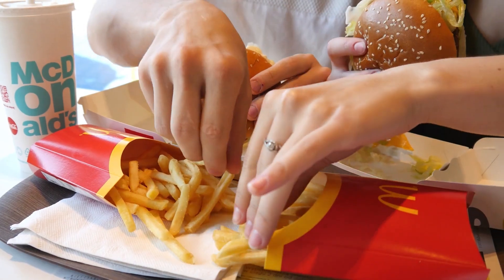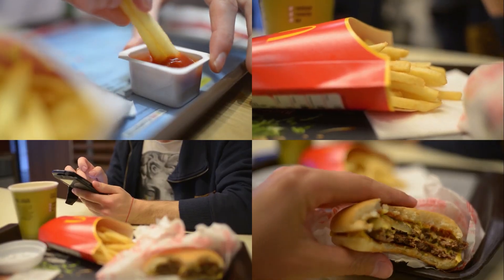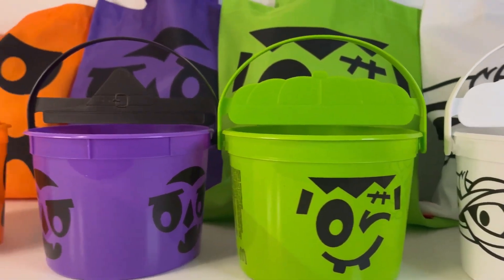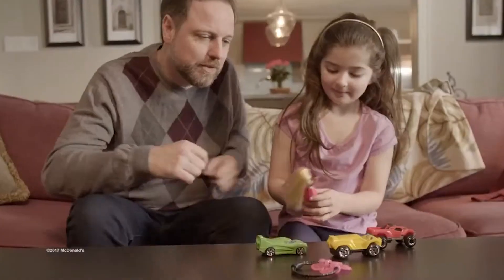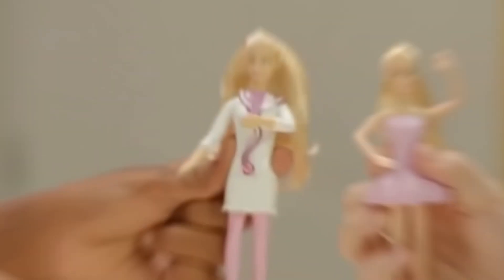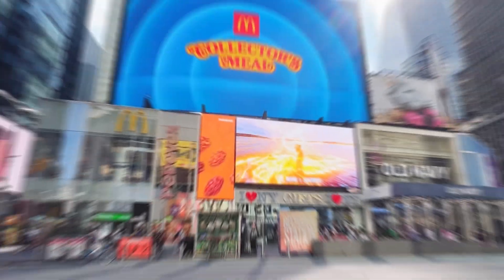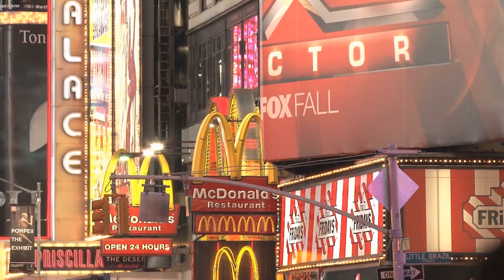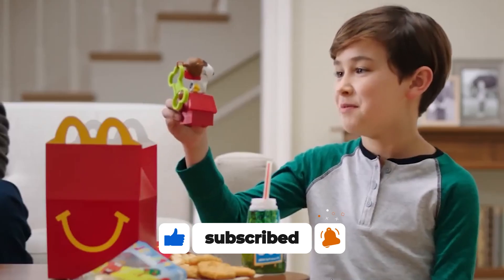McDonald's Unveils Adult Happy Meal with Retro Surprise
Did you know McDonald's is launching a Happy Meal for adults, packed with seriously nostalgic keepsakes? This new Collector's Meal brings back the magic of our childhood with collectible cups featuring beloved characters like Beanie Babies, Barbie, and Hot Wheels. Each cup is a trip down memory lane, designed to reignite the joy we felt as kids. So, are you curious to know which iconic characters are featured? And, more importantly, how can you get your hands on them? Let's find out!